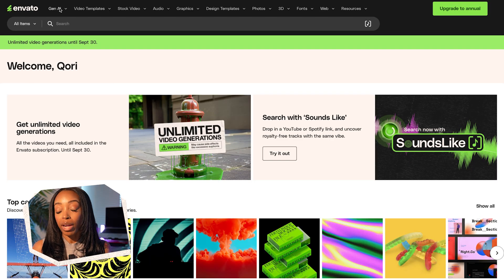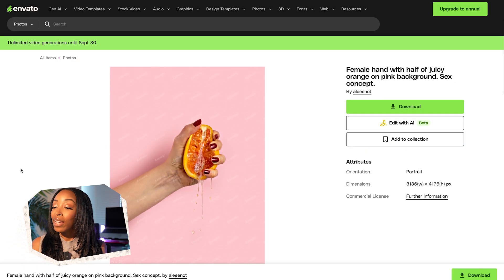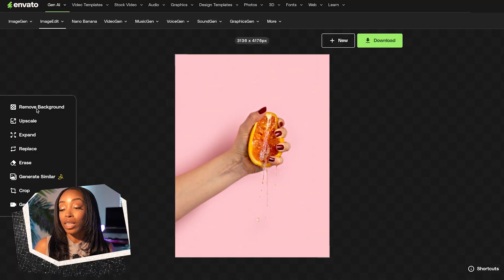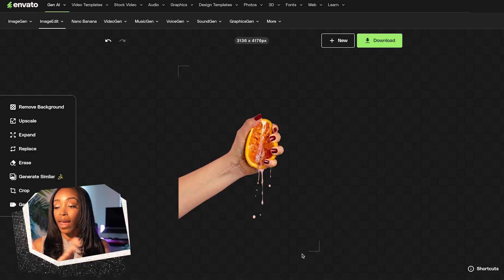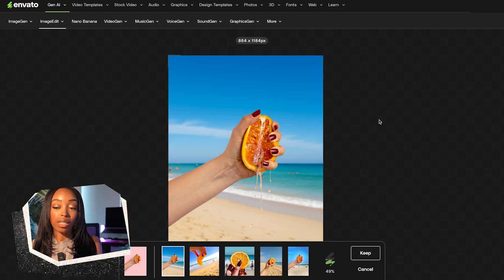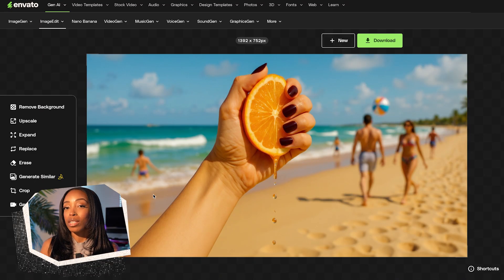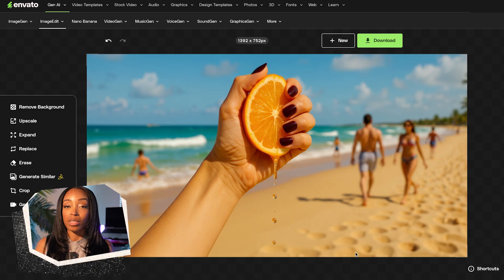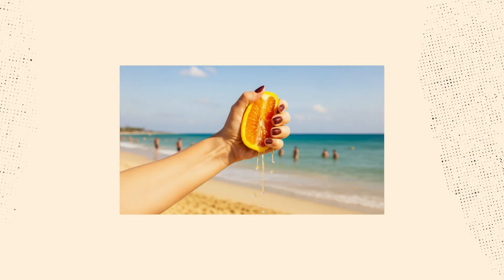AI background remover: Create perfect product photos in seconds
Want to remove the background of your images QUICK?! Qori Broaster is going to show you how with the  @envato  AI stack.

► Every type of asset, for any type of project and a full stack of AI tools

00:00 Introduction
00:25 Accessing ImageEdit on Envato
01:14 Removing Background with ImageEdit
01:47 Generate similar images with Google Nano Banana
02:26 Tweak the image with the erase tool
02:52 Generate AI video with VideoGen
03:13 Start generating today!

CREDITS
Video Creator: Qori Broaster
Video Editor: Lalo Villalobos
Envato Tuts+
Discover free how-to tutorials and online courses. Design a logo, create a website, build an app, or learn a new skill

► Explore Envato's full stack of AI tools, all included in your subscription